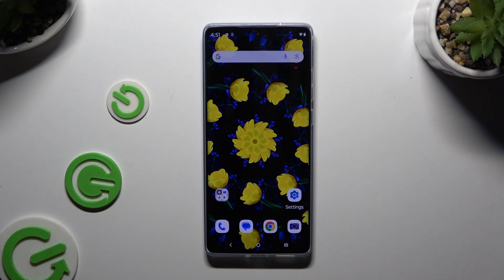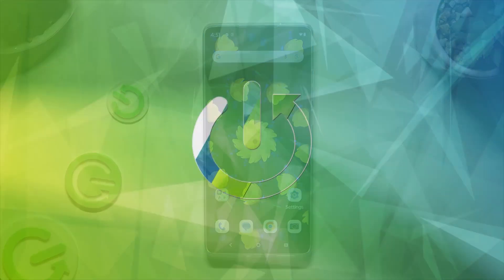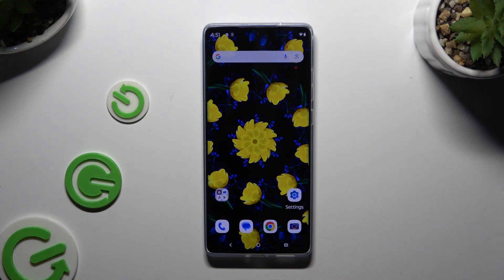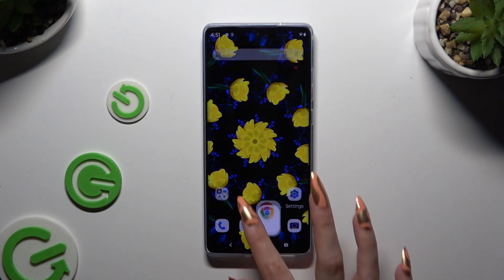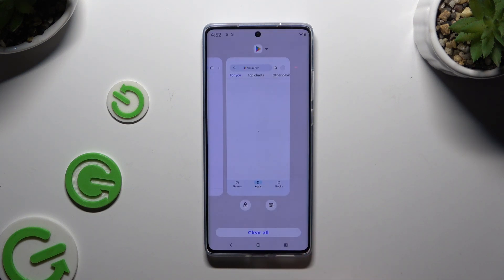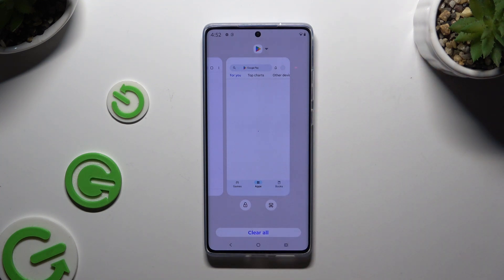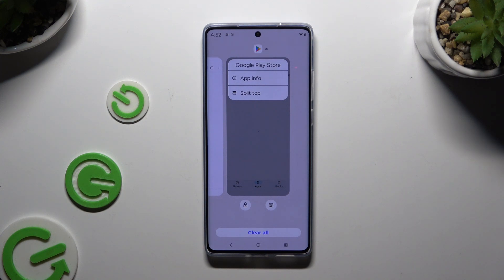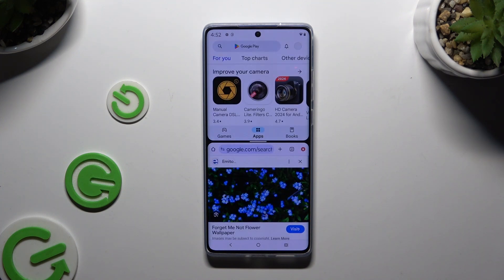How to Enter the Split Screen View in MOTOROLA Moto G85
Learn how to enable and use split screen mode on your MOTOROLA Moto G85 with this step-by-step tutorial. We'll guide you through the process of multitasking by running two apps simultaneously, making it easier to enhance productivity and switch between tasks efficiently. Follow along to maximize your phone's capabilities.

How to enable the split screen mode in MOTOROLA Moto G85? How to split the screen between 2 apps in MOTOROLA Moto G85? How to use two apps at the same time in MOTOROLA Moto G85?